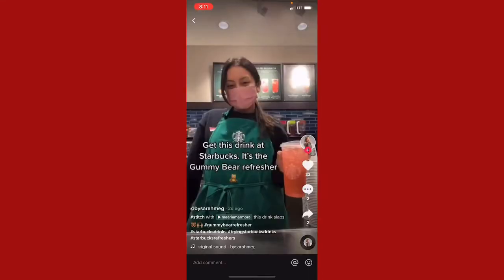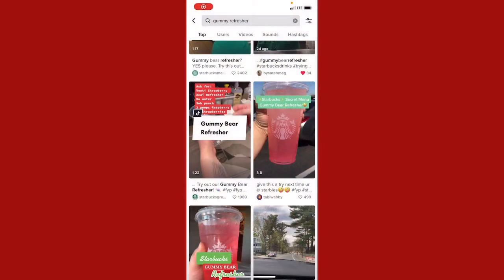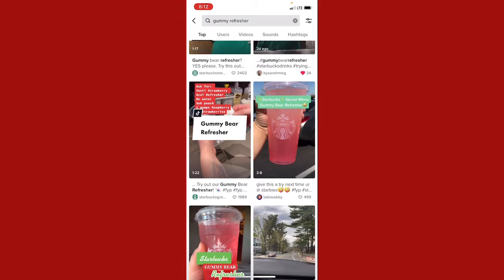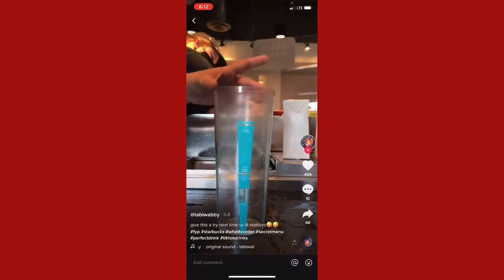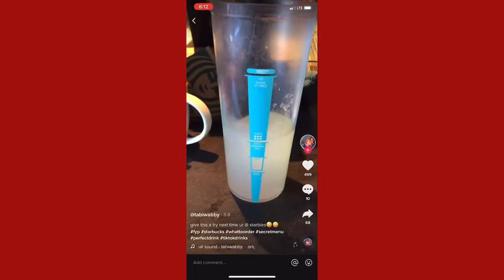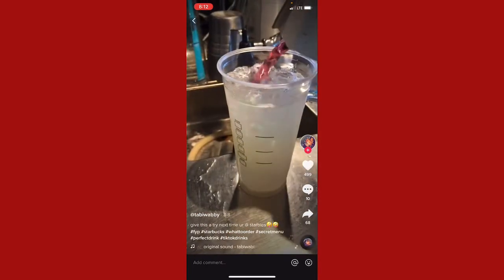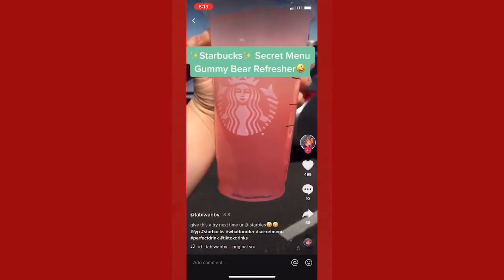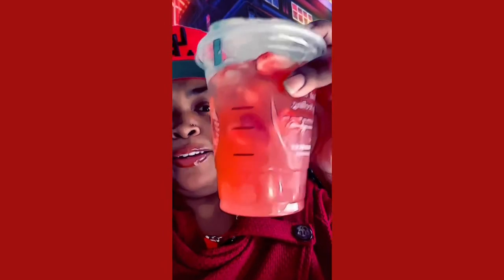TIK TOK SECRET MENU GUMMY REFRESHER AT STARBUCKS